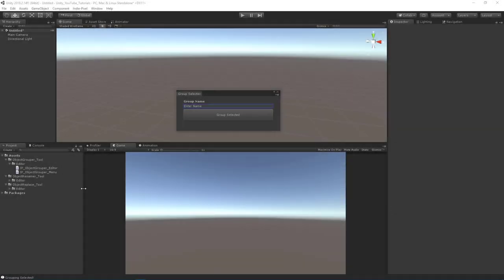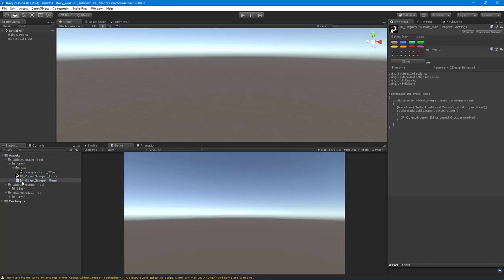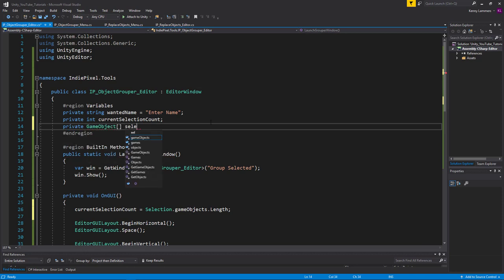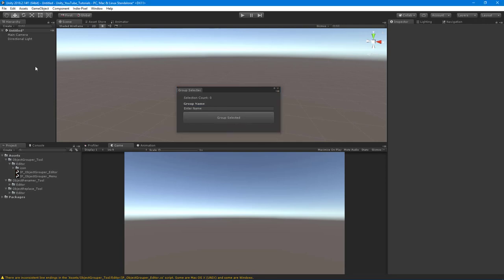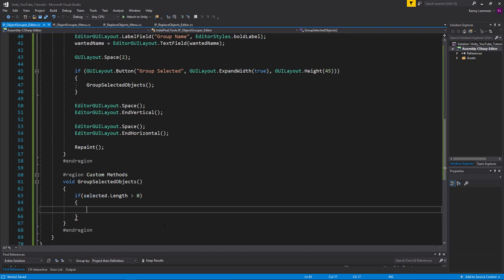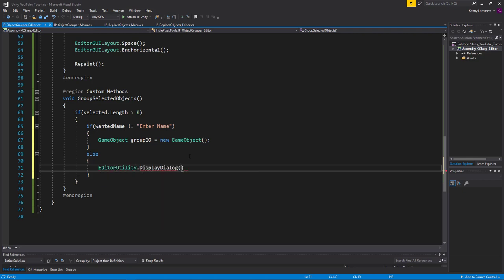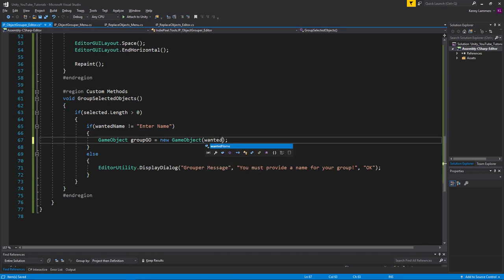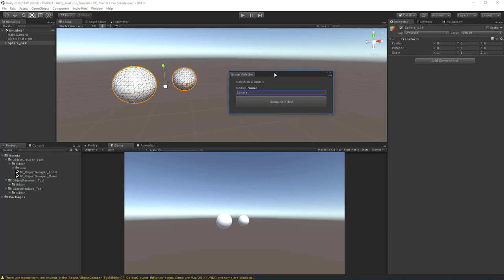Unity EditorTools - Group Objects - Part 3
In this next installment of videos, we are going to look at how to create a small tool to help us group objects together and provide that new group a name.